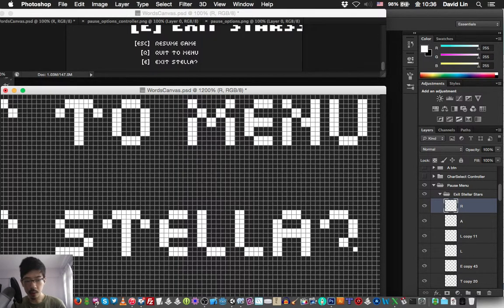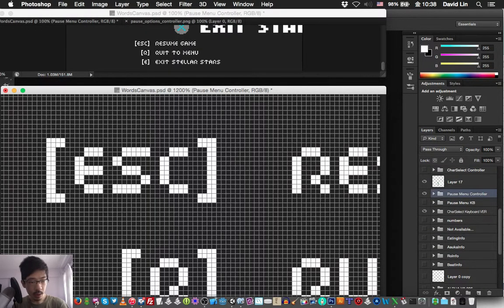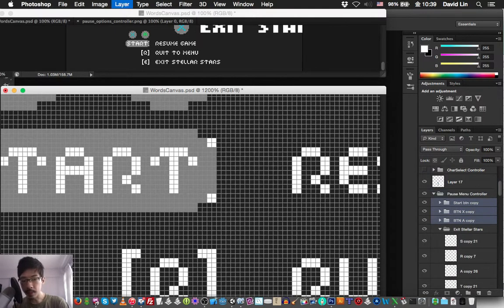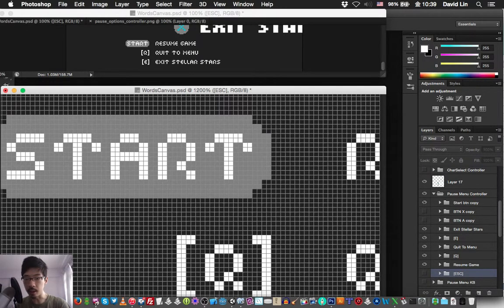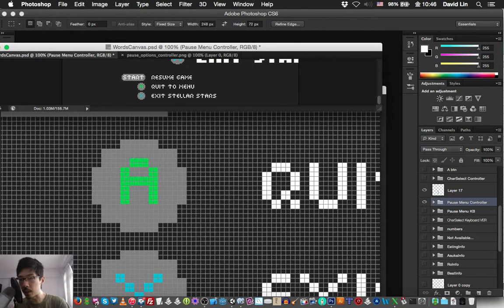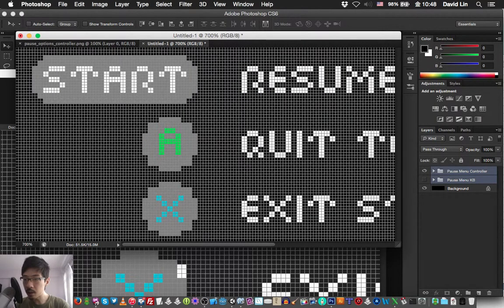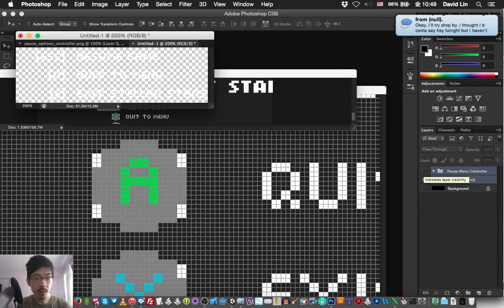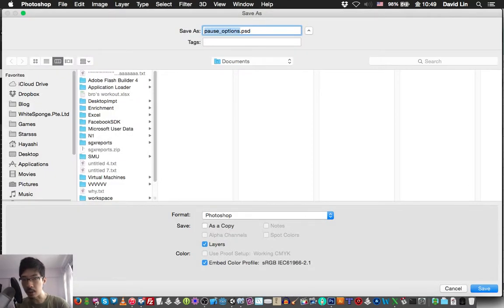Stellar Stars - What Happens When You Die? Part 1/5